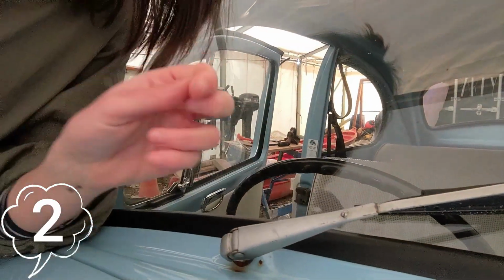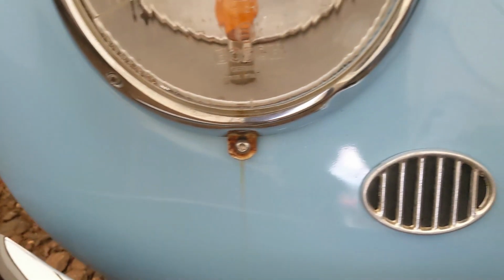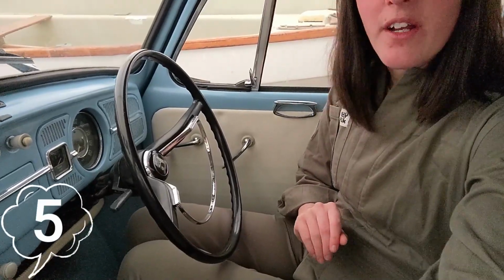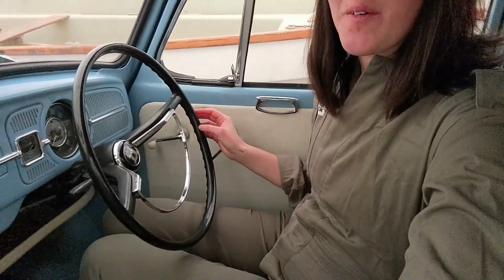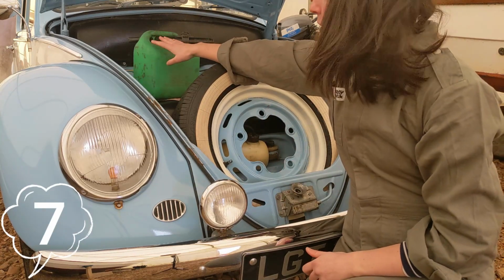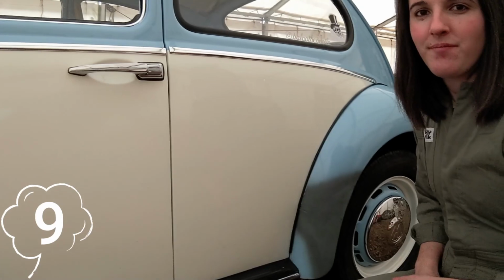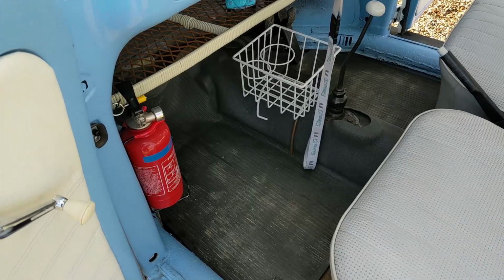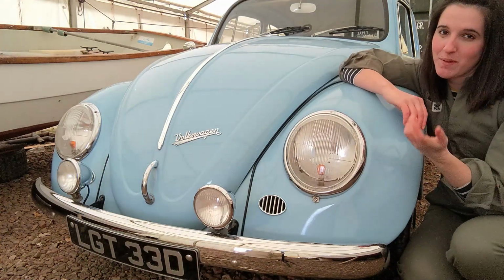Baloo - Next Up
What are my plans for Baloo?  Find out in this video!

Next 10 things I would like to achieve this year (if possible).  Keep your eyes peeled for videos on each of these changes...